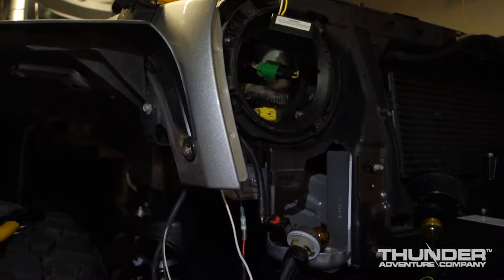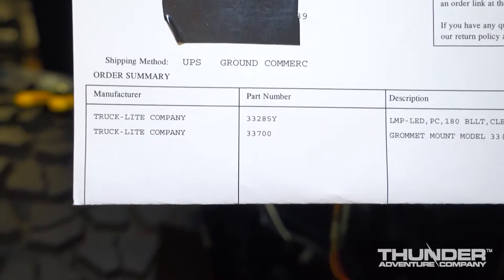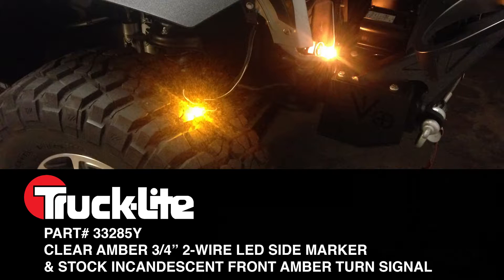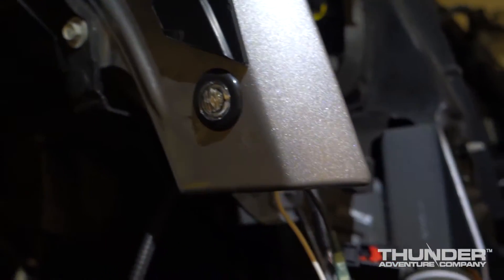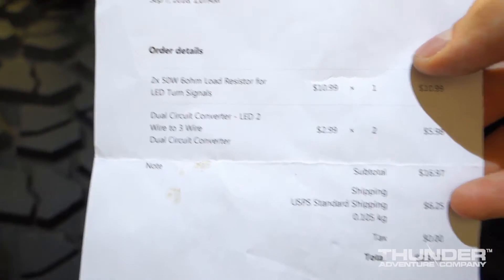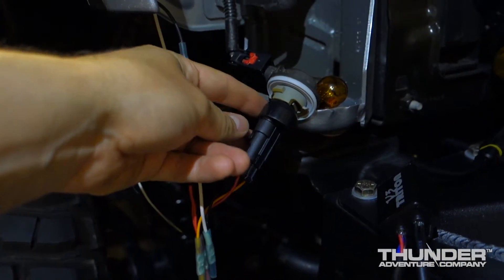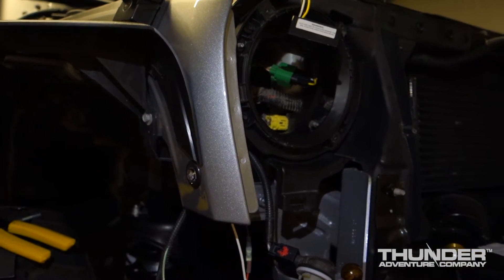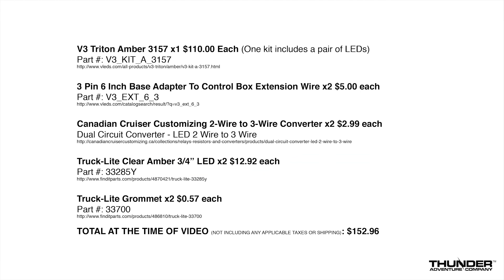Jeep JK LED Side Marker / Turn Signal Wiring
How to wire a 3/4" 2-wire LED to function as a side marker and turn signal on a Jeep JK.

PARTS LIST:

V3 Triton Amber 3157 x1 $110.00 Each (One kit includes a pair of LEDs)
Part #: V3_KIT_A_3157

3 Pin 6 Inch Base Adapter To Control Box Extension Wire x2 $5.00 each
Part #: V3_EXT_6_3

Canadian Cruiser Customizing 2-Wire to 3-Wire Converter x2 $2.99 each
Dual Circuit Converter - LED 2 Wire to 3 Wire

Truck-Lite Clear Amber 3/4” LED x2 $12.92 each
Part #: 33285Y

Truck-Lite Grommet x2 $0.57 each
Part #: 33700